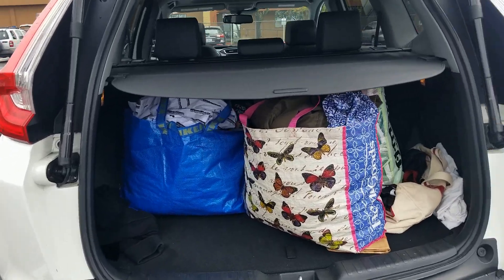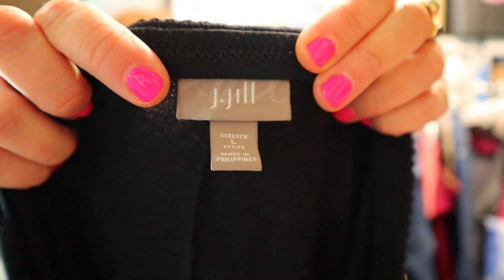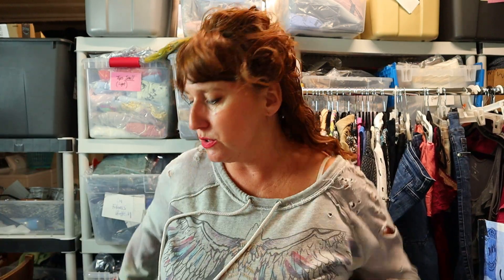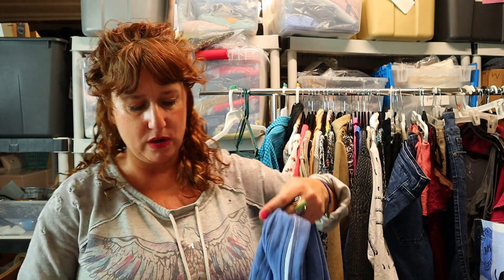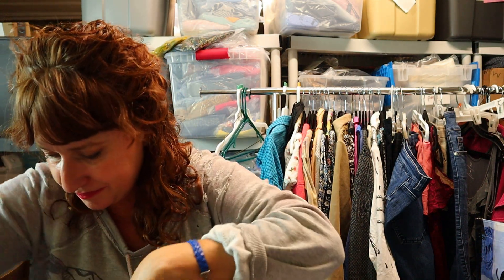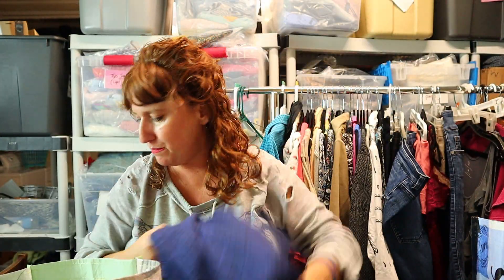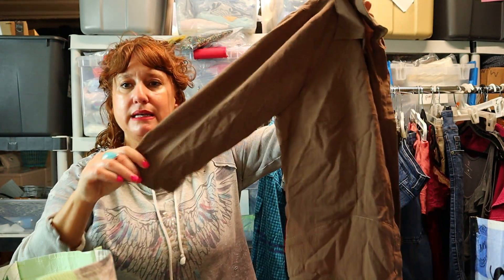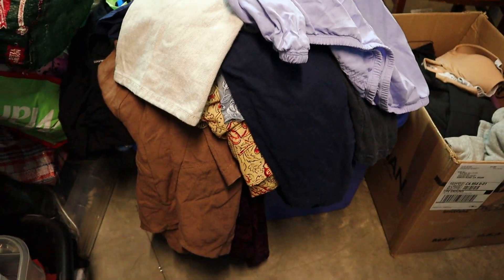I Have A New BINS Strategy! ~ Pay By The Pound ~ Goodwill OUTLET BINS HAUL~ Thrift With Me To Resell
Thrift With Me at Goodwill Outlet Bins Thrift Store & thrift haul to resell online on ebay & Poshmark Part Two at the Pay By The Pound Nor Cal bins